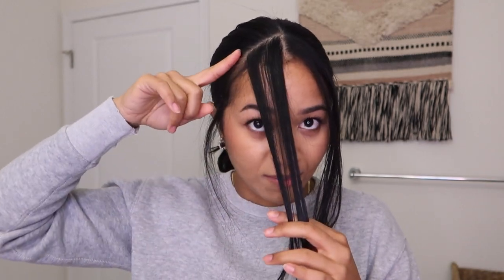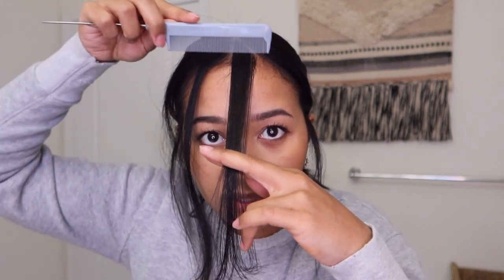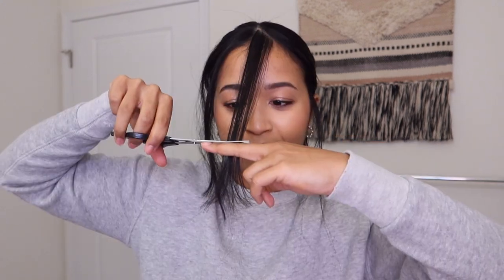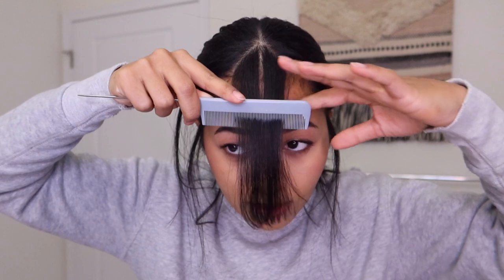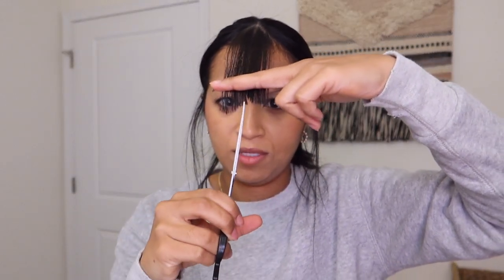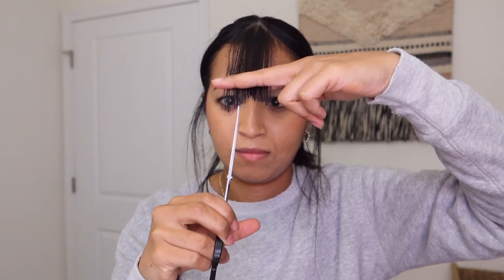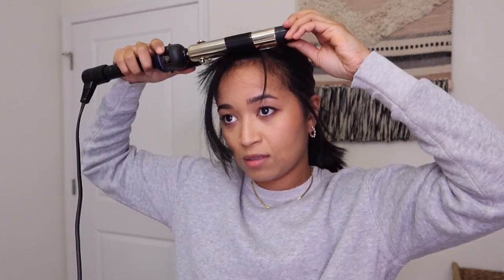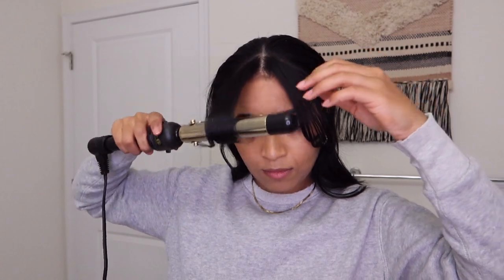Korean Style Curtain Bangs...With Curly Hair | Vlogmas 6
In today's video I'm finally cutting my hair off again!! I've been thingking about this for months and I finally decided to do it. WOOHOO

☆ THE SOCIALS☆

☆ Equipment ☆

c a m e r a  //canonG7x mark iii
l i g h t s // newer ring light